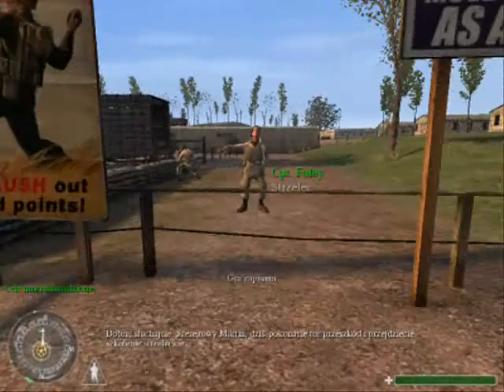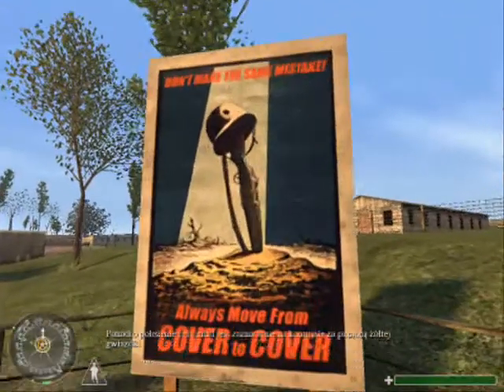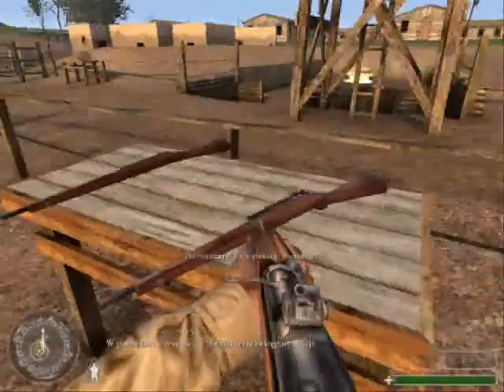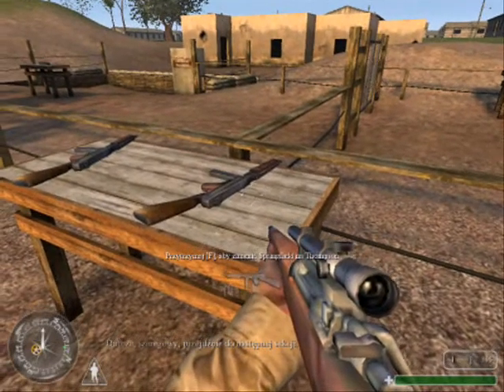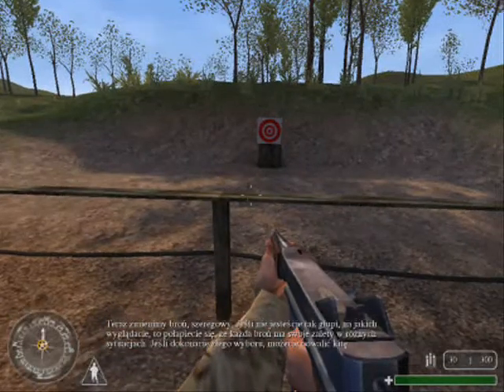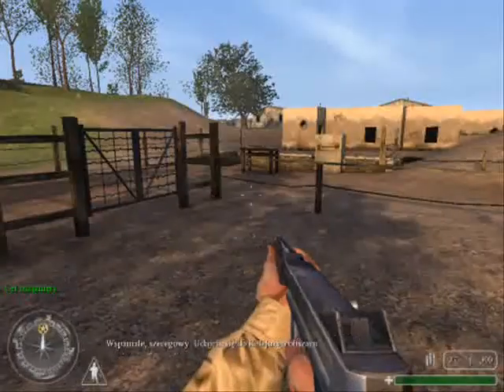Call of Duty gameplay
chciałem nagrać głos ale sie nie udało